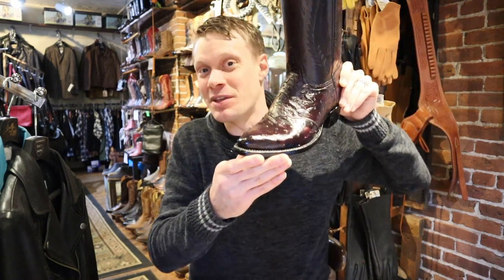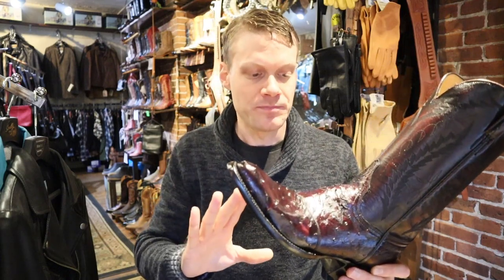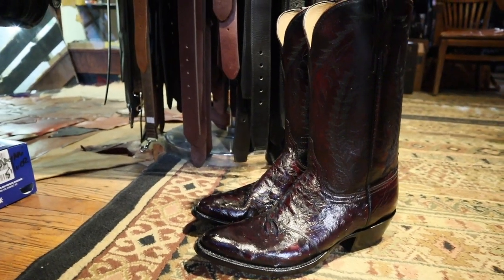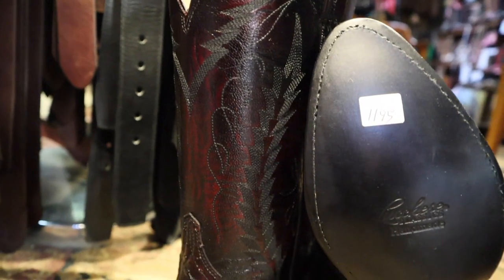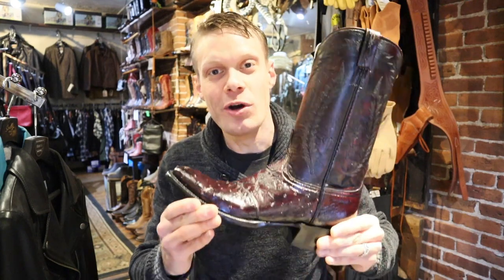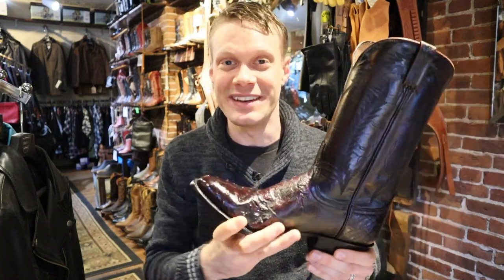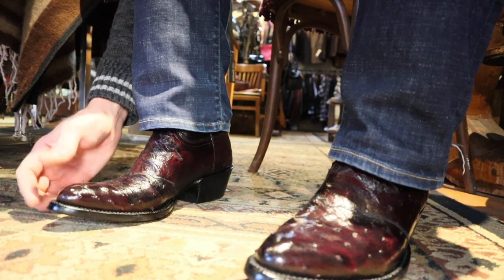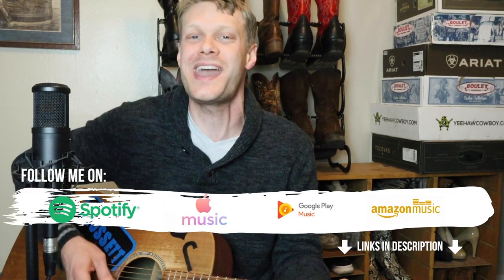BEAUTIFUL Black Cherry Lucchese Ostrich Boots!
These are one of a kind Lucchese Classics Ostrich boots with a saddle vamp and Diego inlay.

About Jeremiah Craig
I love telling stories with my music and folk ballads are my passion. This is why I call myself a Balladeer. I’ve included many story elements in my songs since the beginning of my songwriting career in the Rochester, NY area. Then I continued my journey in Phoenix, Seattle, and currently in Boston. In 2004 I made my musical debut with the band Bluegrass Tuesday. In 2006 I formed an original rock/jazz jam band, Jack Swift, who in 2009, went on the “You Don’t Know Jack Tour Spectacular” across five states. I started my solo career in 2011 with my first full-length album, Gardener Hands. I have released 6 albums and several singles and I continue to document my music with video content and I also recently started making videos about cowboy boots!

Listen to my recordings and check out upcoming shows to get a better sense of me as a singer/songwriter.